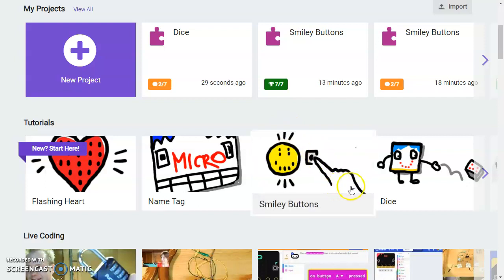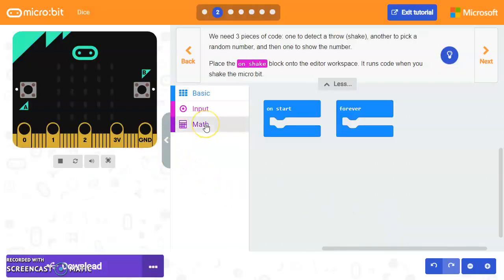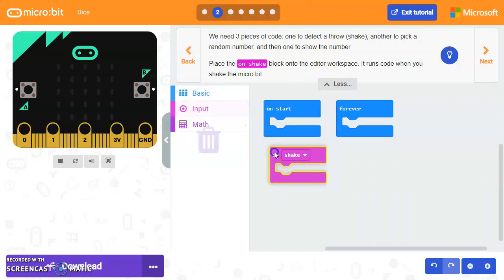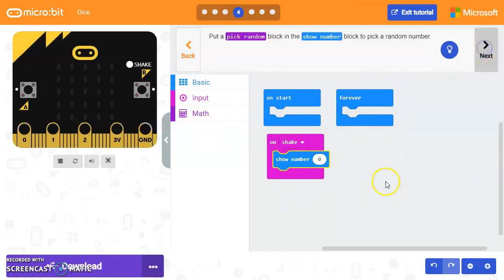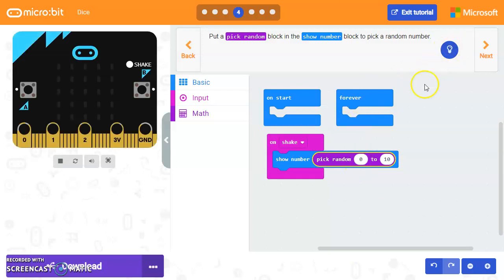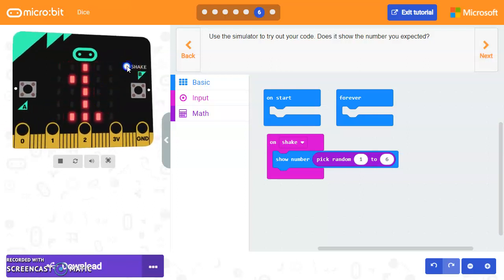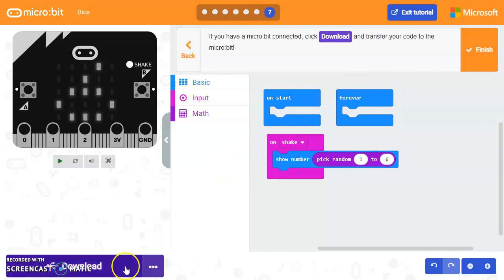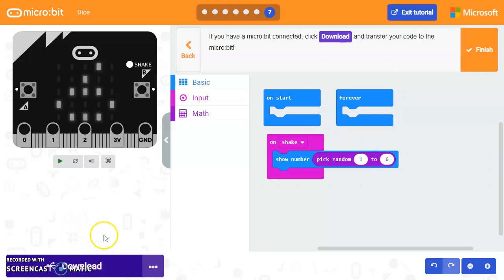Micro: bit Dice Tutorial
Learn how to use the accelerometer and random numbers to make a die with your Microbit.